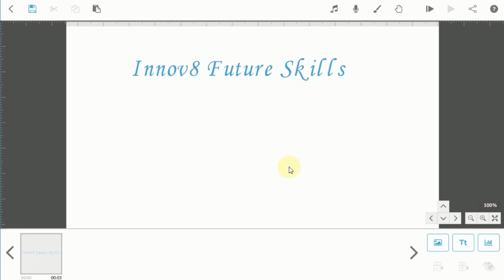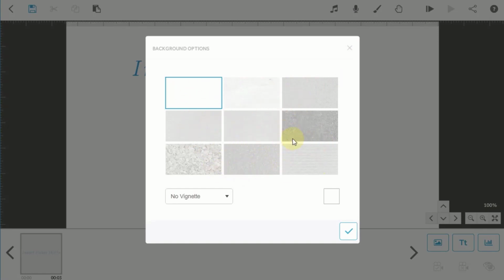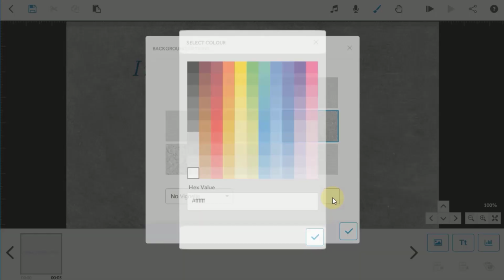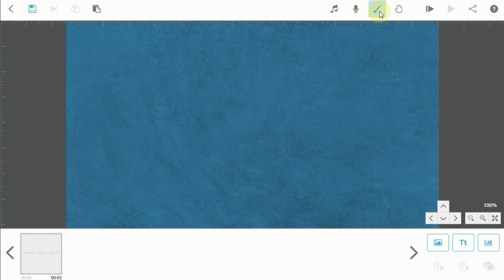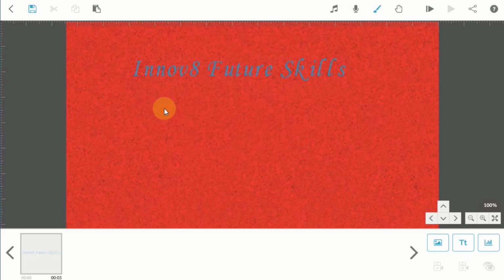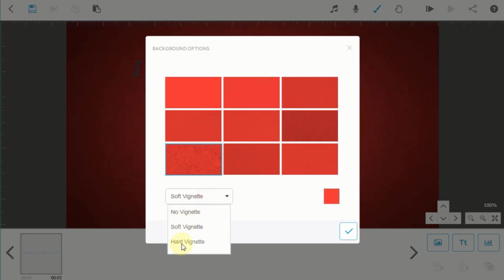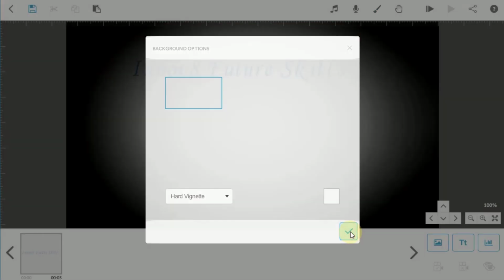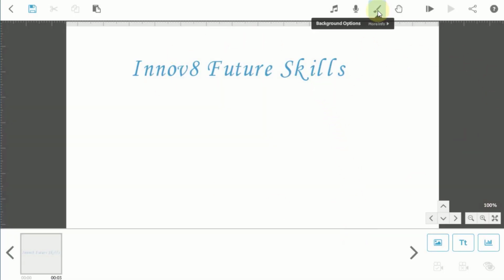How to change background and its color in VideoScribe | English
Lets learn how the change the background and its color in videoscribe while making / creating animated videos.